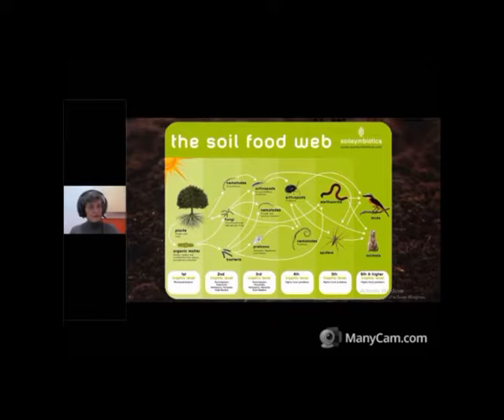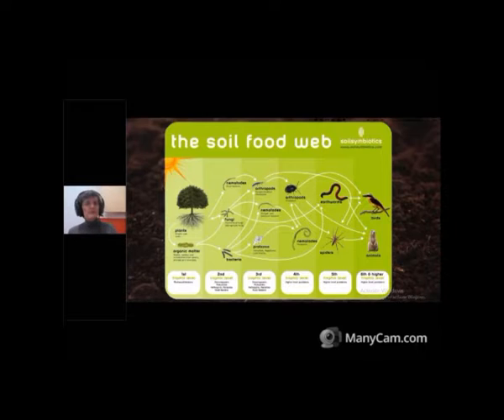Biology as the Ultimate Tool Reaching New Levels Elaine Ingham Webinar Clip